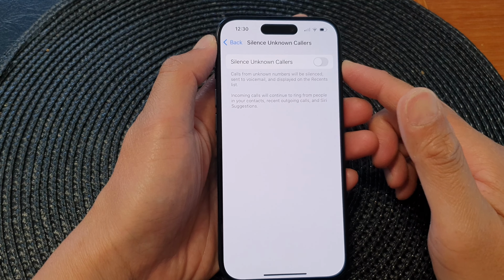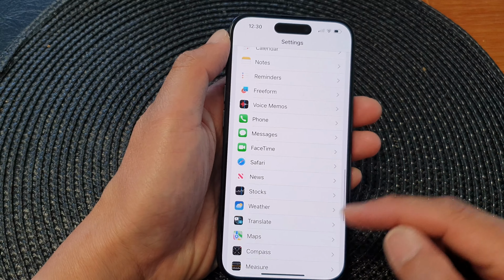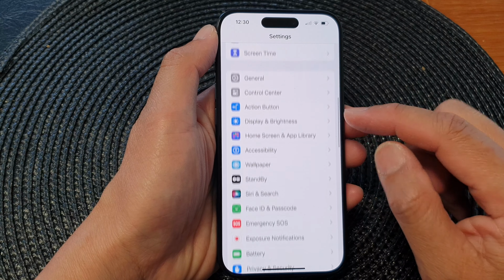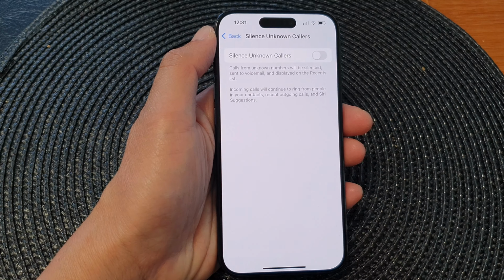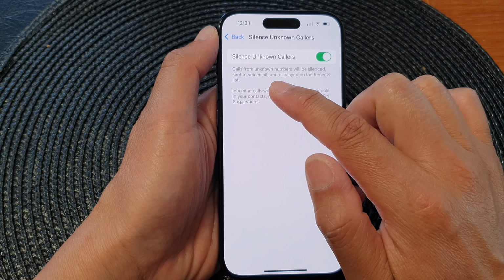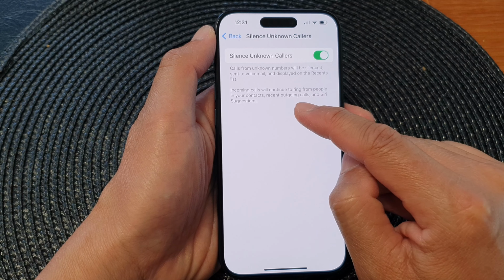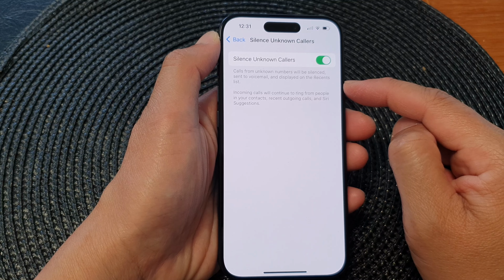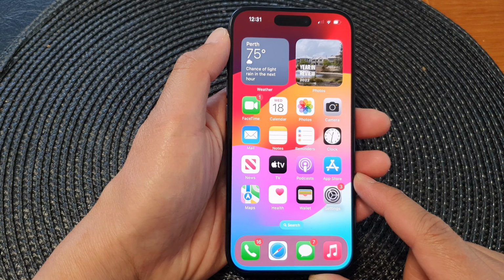iPhone 15/15 Pro Max: How to Turn On/Off Silence Unknown Callers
Welcome to our guide on how to enable or disable the 'Silence Unknown Callers' feature on your iPhone 15, iPhone 15 Pro, 15 Pro Max, or iPhone 15 Plus.

🔕 Purpose and Benefits: 🔕

Silencing unknown callers can transform your iPhone experience. It helps you reclaim your peace and productivity by automatically filtering out calls from unidentified numbers. No more pesky spam calls or unsolicited interruptions. Plus, you won't miss important calls from contacts in your address book. We'll walk you through the process step by step.

📱 iPhone 15 Series Compatibility: 📱

This feature is available on iPhone 15, iPhone 15 Pro, iPhone 15 Pro Max, and iPhone 15 Plus.

Share your experiences and thoughts on the 'Silence Unknown Caller' feature in the comments below. How has it enhanced your iPhone experience?